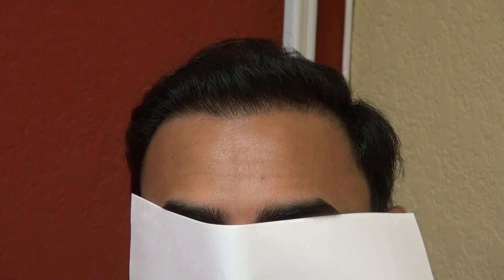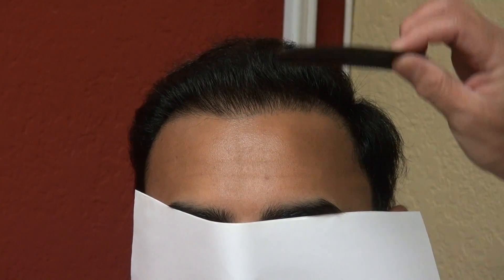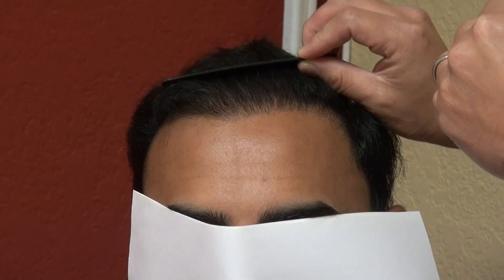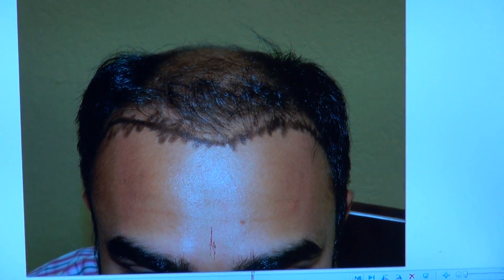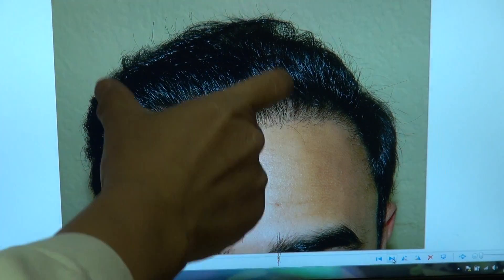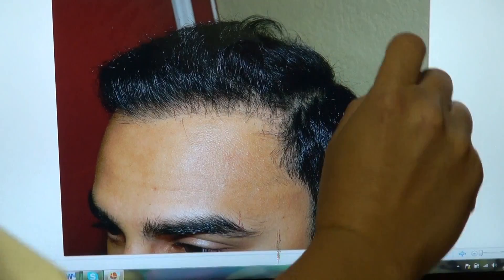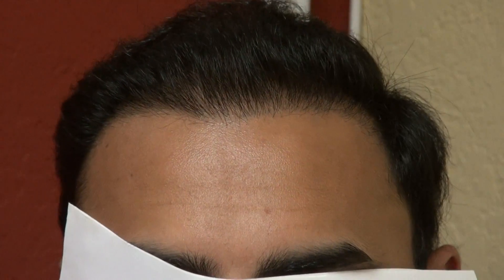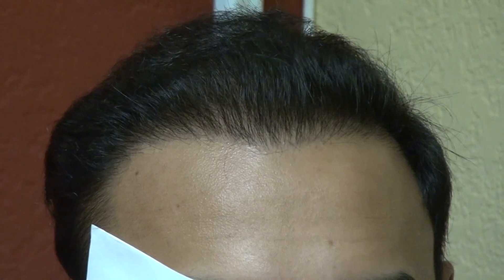Bald Hair Loss Transplantation Surgery Result 12 Month Follow Up Dr. Diep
Bald hair loss transplant surgery result 1 year before and after transplantation at on bald hair loss man by Dr. Diep with photos, of middle eastern man, Asian, Caucasian, Hispanic & Black, most advance hair treatment, treating male pattern baldness, bald head hair loss, receding hairline.